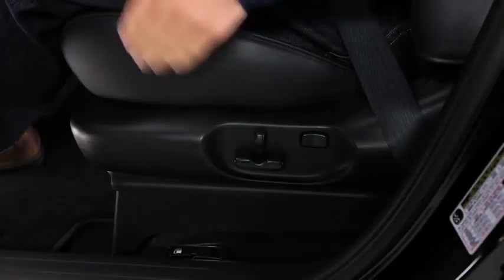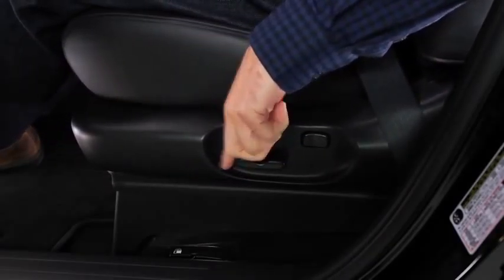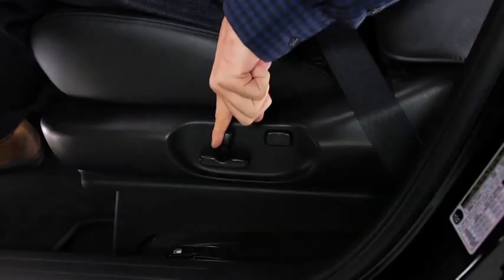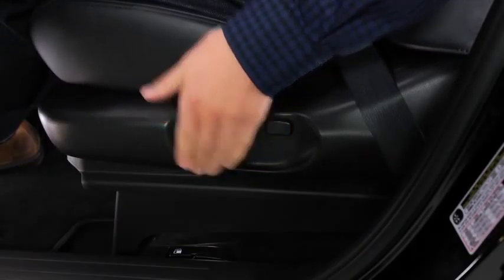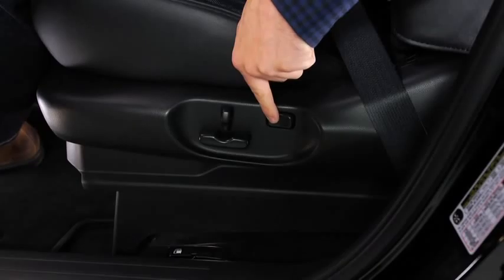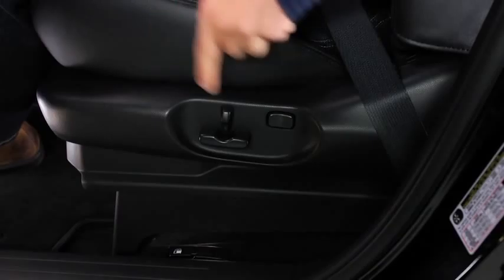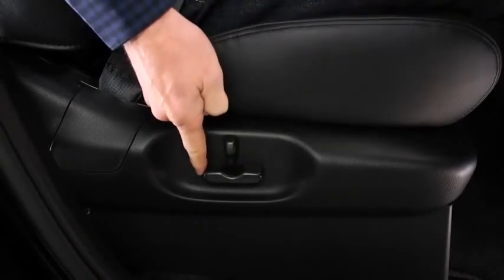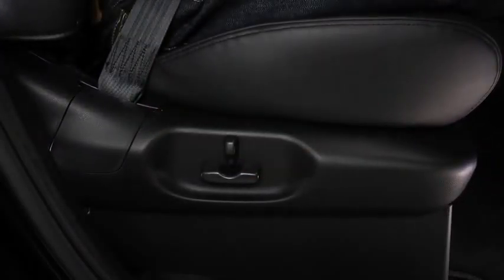2013 CX 9 — Power Front Seats Mazda USA